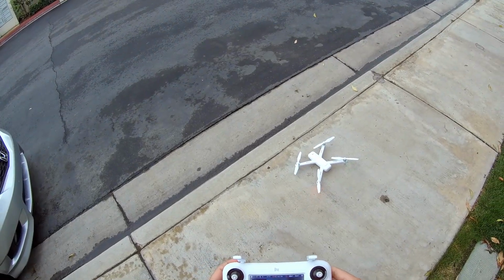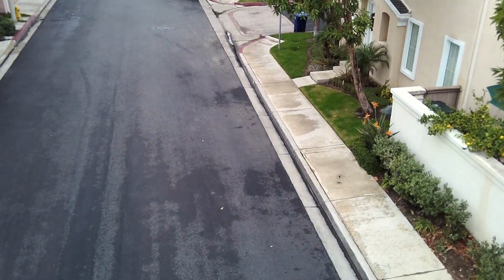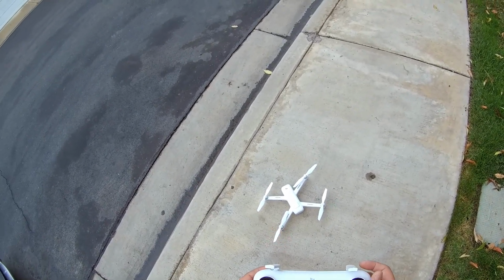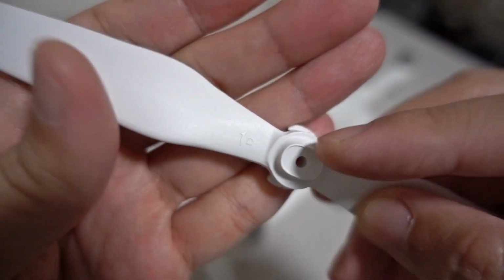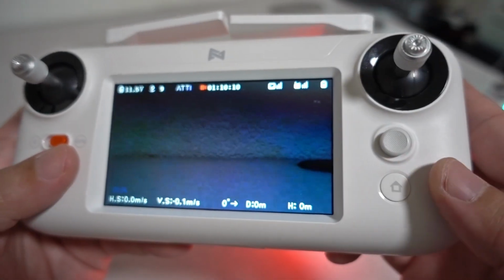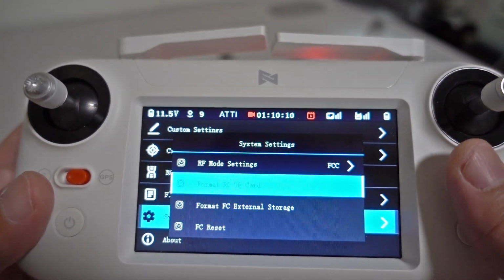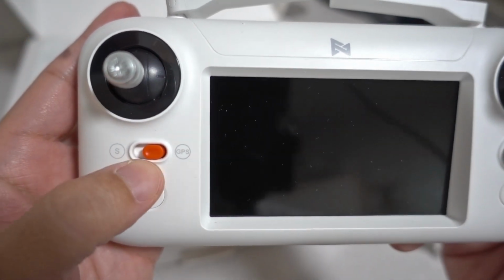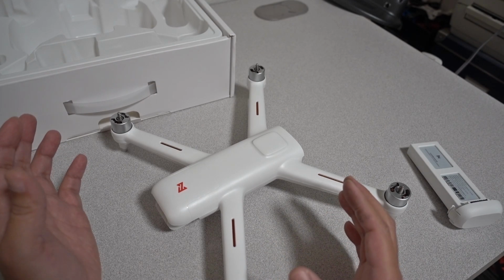Xiaomi FIMI A3 Cheap GPS Drone // DJI Spark Killer? 😲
I highly recommend the DJI Mavic Mini over this model as of November 2019

🛒 DJI Mavic Mini available at these stores...

Is the Xiaomi FIMI A3 a DJI Spark Killer?  It definitely beats it on price, how is it in other areas?  This is the first in this series of videos featuring the Xiaomi FIMI A3 and I will try to help you find out if this is the GPS drone you should buy this holiday season.

▼ Tools
63/37 Solder

Bitcoin - 12Y5vysDMvgqX4Z7h7iRTsgwWoCNwv9MPs
Ethereum - 0xD8f3758678F3d93539F804e36811f0A04B0D047F
Litecoin - LcyGPS2f3NZxWU6BRkCJ5qdk1zV6jUCtn8